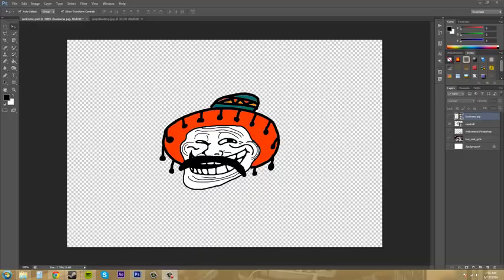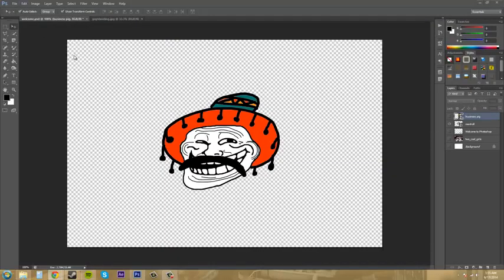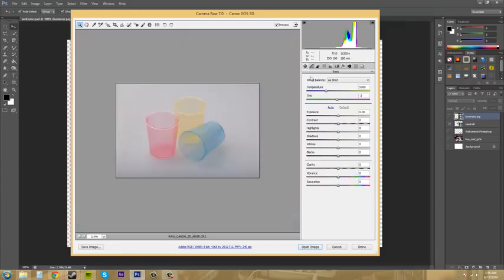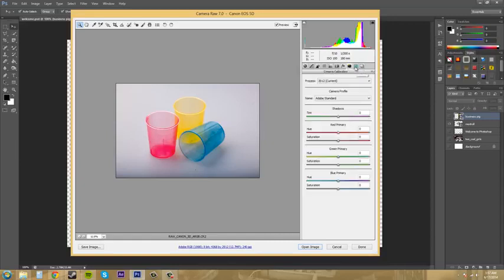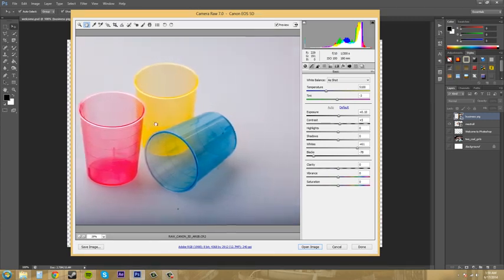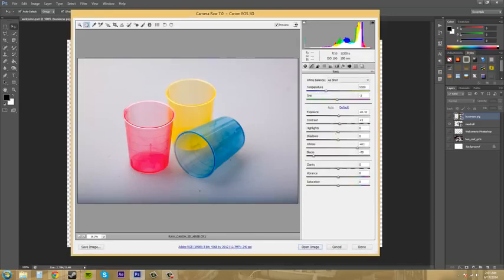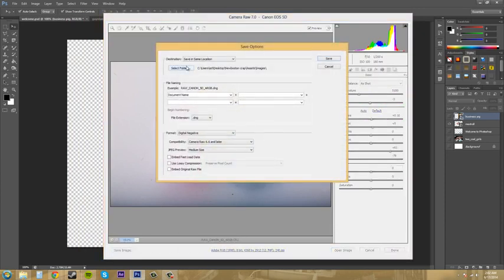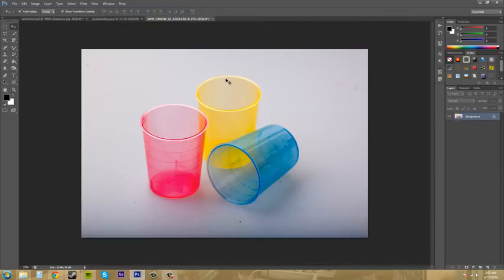Photoshop CS6 Tutorial 10 - How to Import Camera Raw Files | Computer Podda